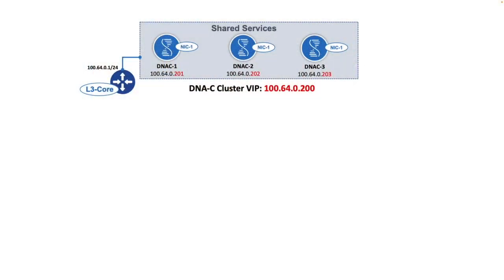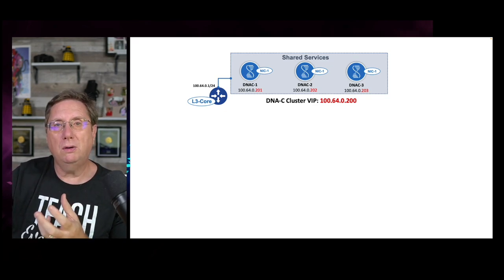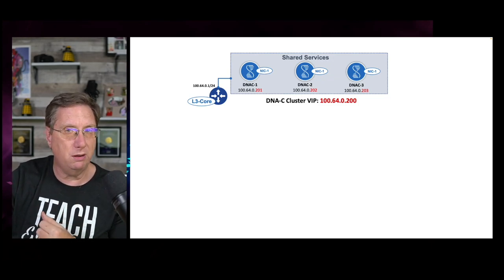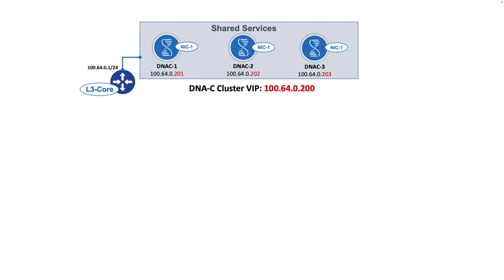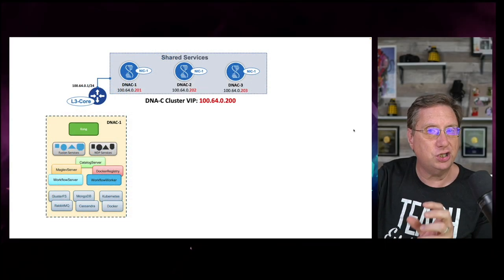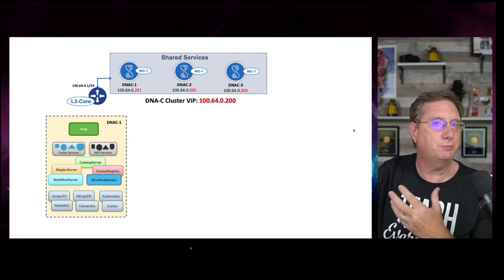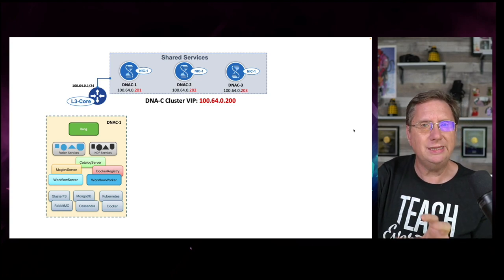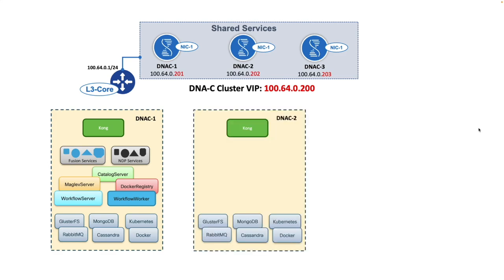DNA-Center Cluster Theory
This video is an excerpt from the upcoming Cisco DNA-Center Master Class that is scheduled to start later this year, pending the conclusion of the Cisco SDWAN Master Class that we are running in sd-geeks.com in a multi-modal learning format that combines Live Deep Dive Lectures with Video-on-Demand recordings.  Hands on labs are integrated into the learning experience. I'll post the golive dates for this course in the coming weeks.